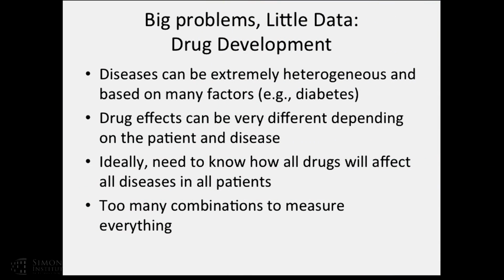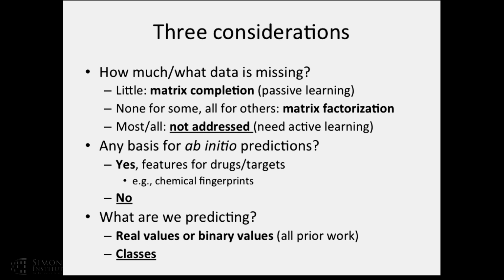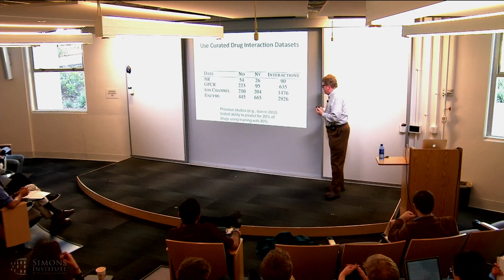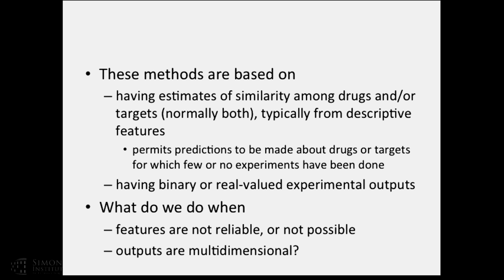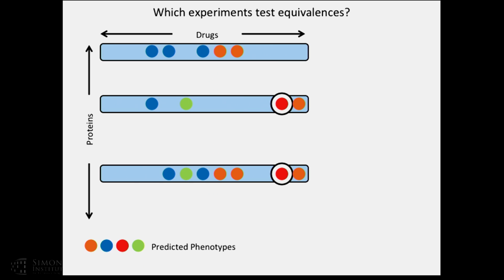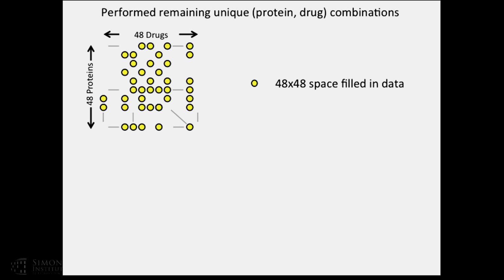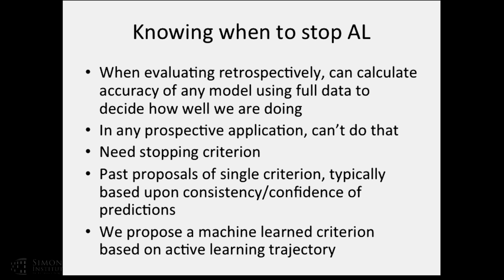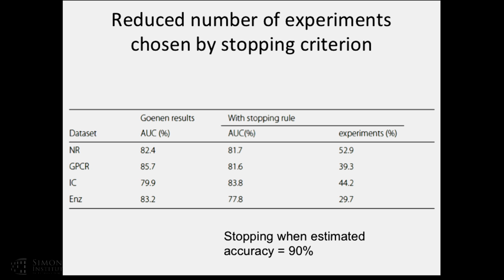Active Learning for Multidimensional Experimental Spaces of Biological Responses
Robert Murphy, Carnegie Mellon University
Interactive Learning